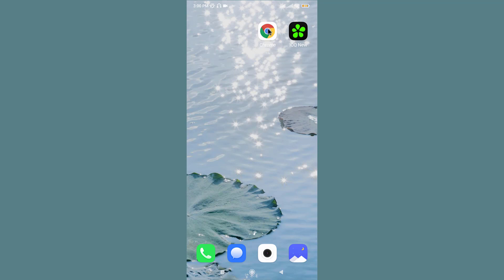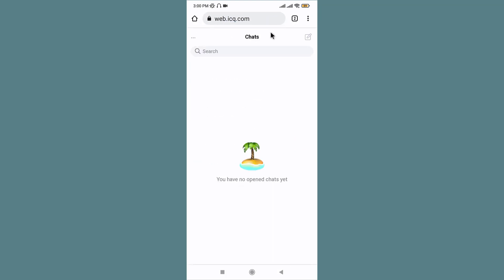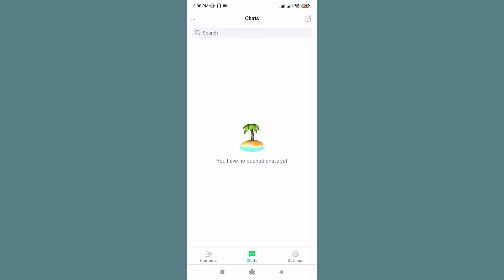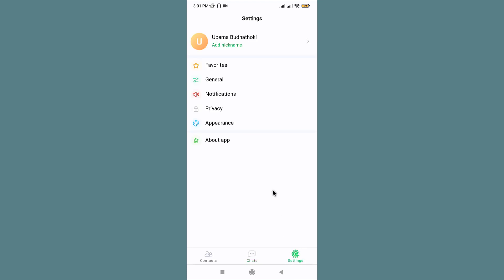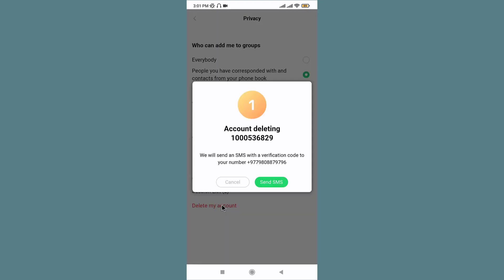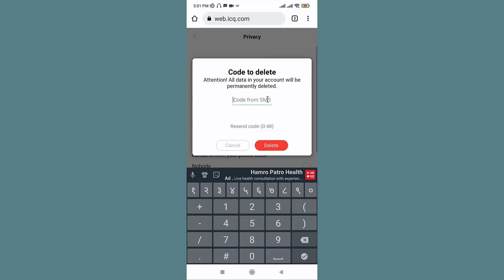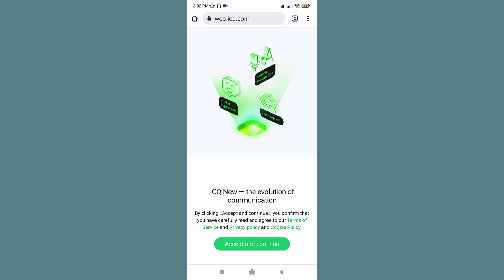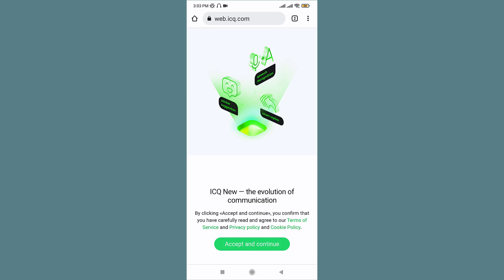How to Delete ICQ Account Permanently 2021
This video depicts step by step procedure for Deleting your ICQ account from your mobile device. ICQ is a popular cross-platform messenger and VOIP client. Nevertheless, if you don’t want to use ICQ anymore, you can easily close your account.

 You cannot delete an ICQ account from the app, you have to do it on a web browser.

First, go to any browser on your mobile device.
Go to web.icq.com and sign in to your account.
Click on the ⚙️ Settings icon at the bottom right corner.
Choose Privacy from the Settings
Tap on Delete Account from the bottom of Privacy Page
A prompt will appear, click on Send SMS.
Type in the received verification code and click on Delete.

Deleting an ICQ account is permanent. So if you ever want to restore your data or use your old account then you will have to create a new account. However you can create new account using the old credentials.